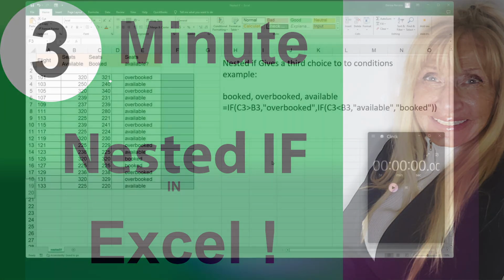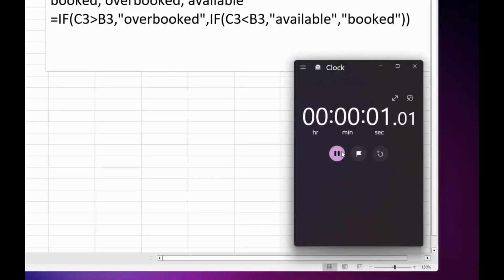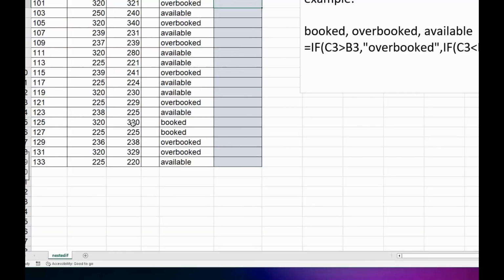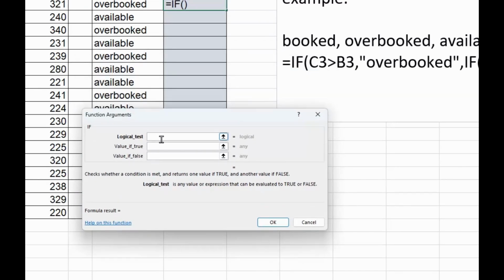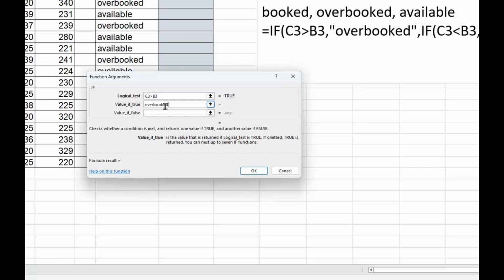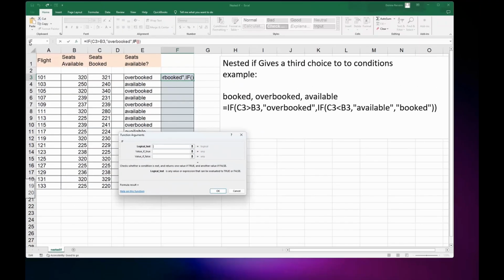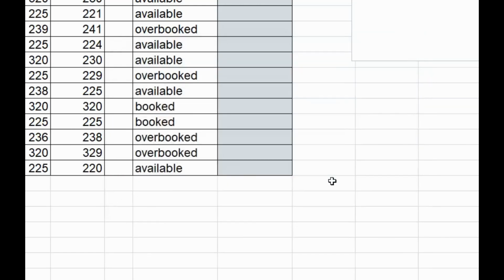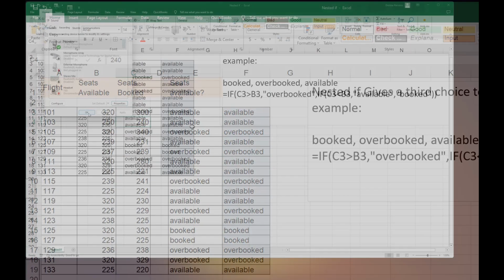The Excel Trick You Didn’t Know You Needed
Learn how to use the Nested If  function in Excel with ease! This tutorial is designed to help you master this formula, one of the most powerful and versatile functions in Excel.  In this video, we'll break down the syntax and provide step-by-step example  in to help you understand how to use Nested If in  Excel . Whether you're a beginner or an experienced user, this video will give you the confidence to use Nested IF like a pro! This is a valuable skill needed for job success!. learn how to use the if formula to create a nested if formula.